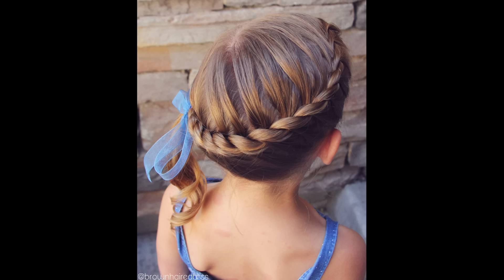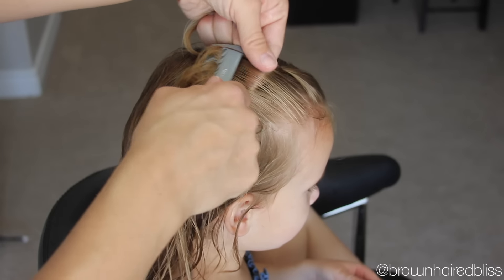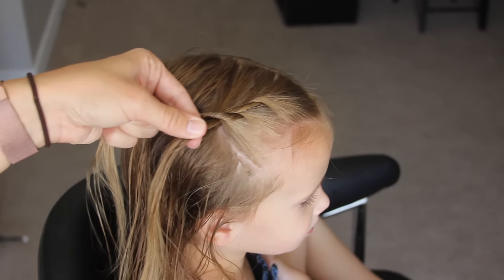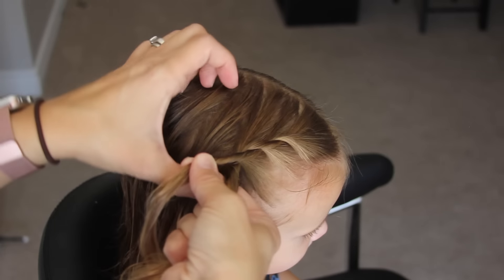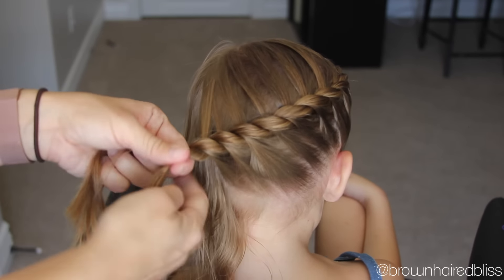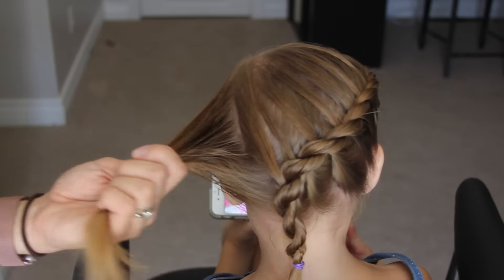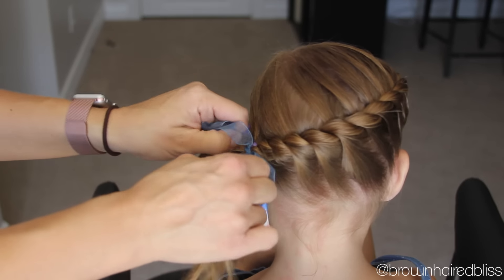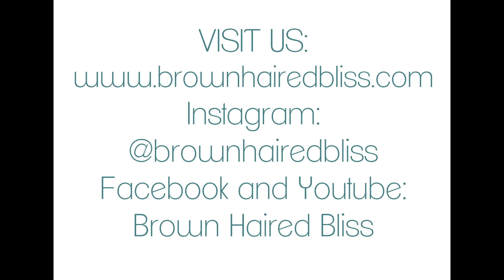French Rope Twist ~ My 8 year old can do this cute hairstyle, and so can YOU!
Sharing fun and easy hairstyles and hair tutorials for you and your little girls.

How to do a French Rope Twist | Little Girl Hairstyle | Hair Video Tutorial

The French Rope Twist...one of my favorites!  In the previous video, we added hair to just one side.  With this braid, we will be adding hair to both sides, giving it a "french braid" effect.  This style is great for all ages and can be done in so many ways. This style is my personal favorite. Enjoy recreating!

Items used:
Herbal Essences Spray Gel
Rat Tail Comb (good deal for 2)